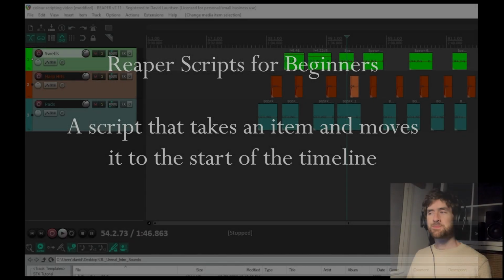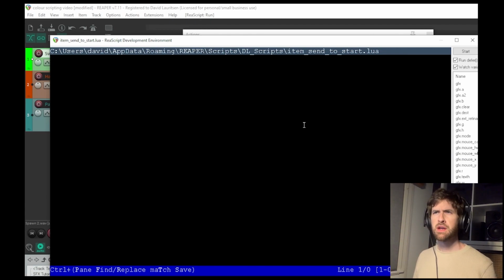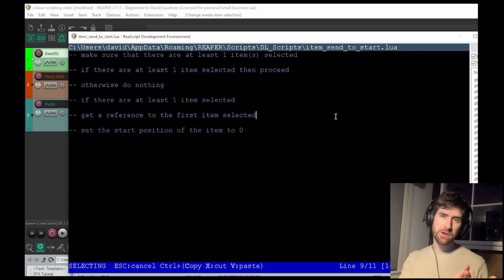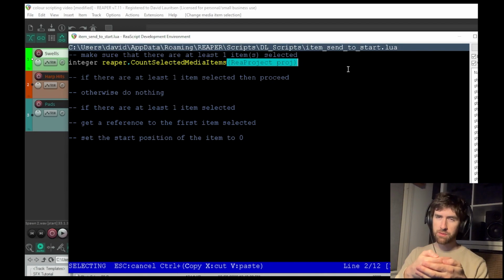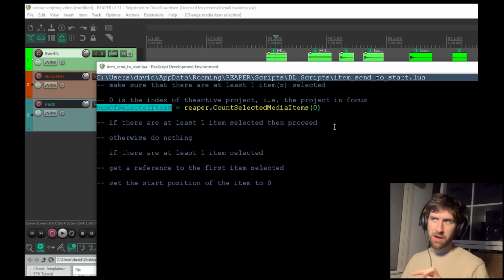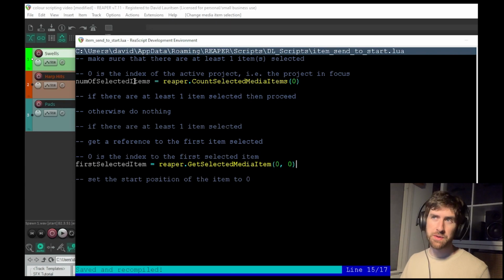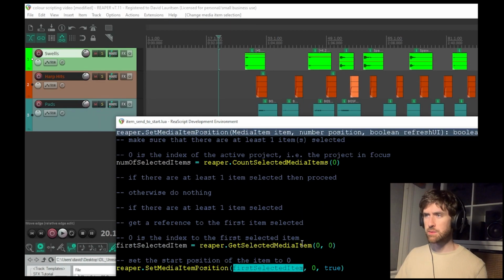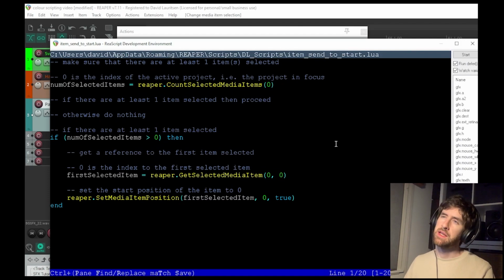Reaper Scripts for Beginners. 1. Move Item to Session Start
The first in a series of videos teaching the beginnings of scripting for Reaper.

This video gets us started with a simple script that will move a selected item to the start of the timeline